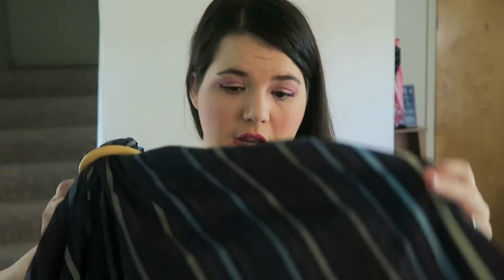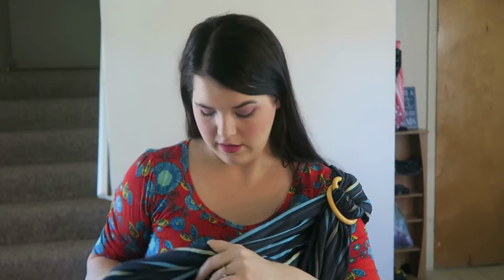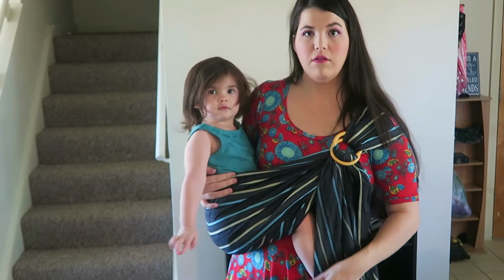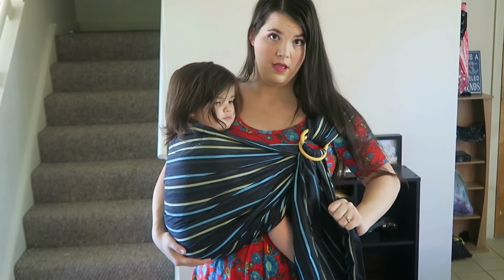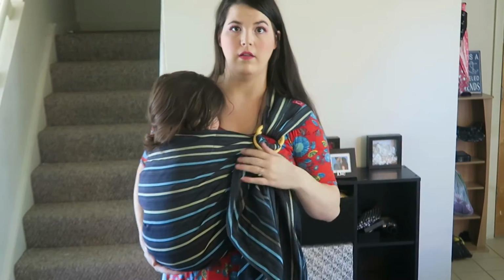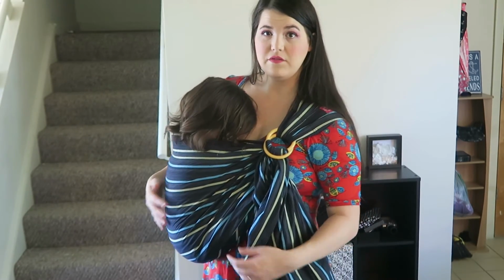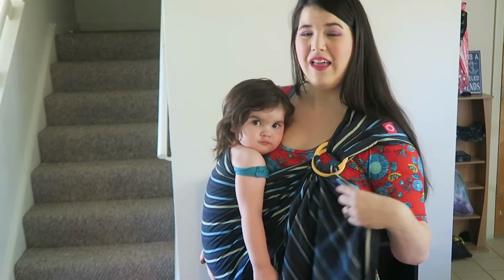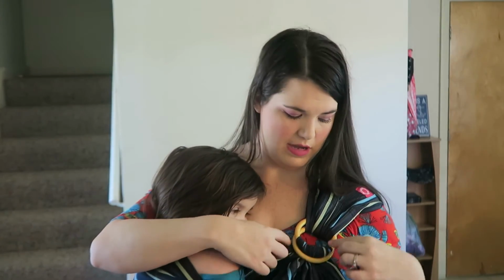HIP CARRY IN A RING SLING | Review of Mamaway Ring Sling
Kerrigan just turned 2 and is big for her age (around 32 lbs and 36 inches) but even she can be worn in a ring sling with a hip carry!  Here's how to do a hip carry for toddlers and older babies (with good head control) plus a review of the ring sling I used- the Mamaway sling, which I received for free in exchange for my honest and unbiased review. ↓ Open for more ↓

Note- this is not a sponsored video, I did not receive any compensation in exchange for my review, only the product. As always, all opinions are my own and completely honest and unbiased.

We're a Navy family of four, and this is our TTC, Pregnancy and Parenting channel.

Theme music:
Intro:  Payday- Jason Farnham